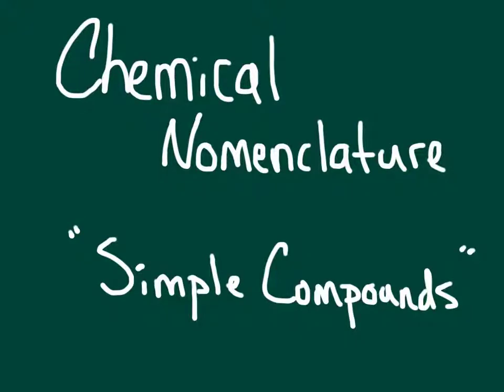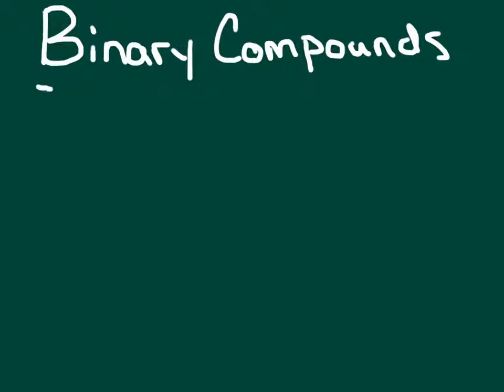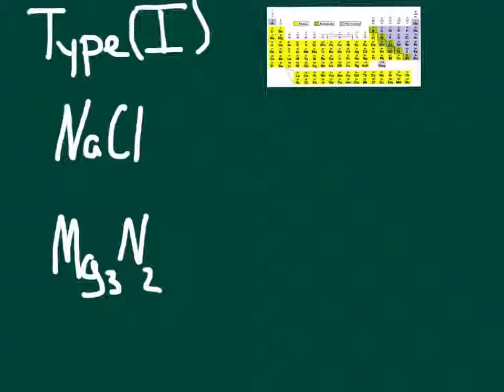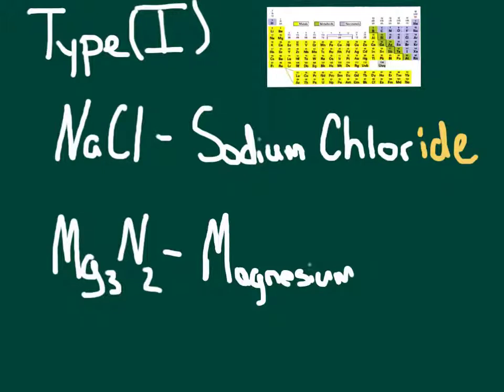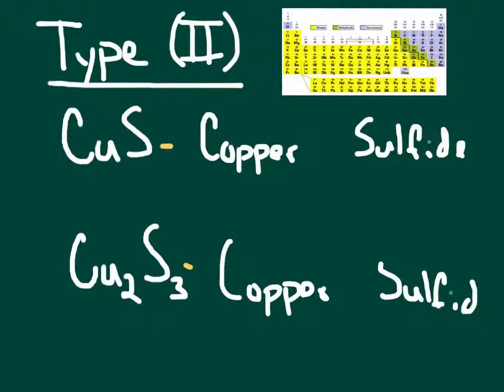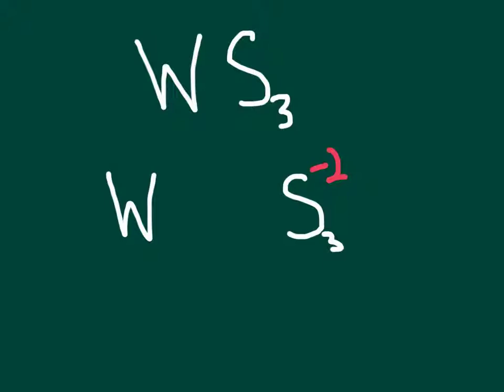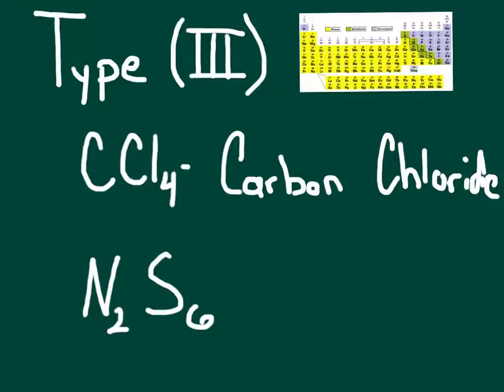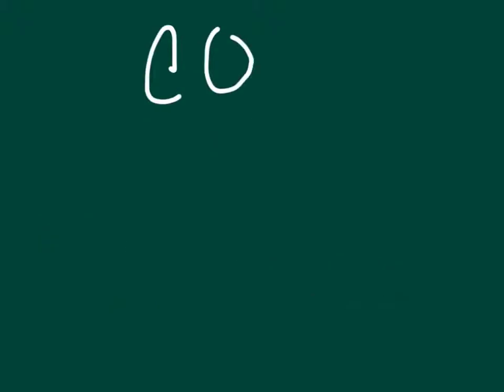Chemistry Topic Four - Video One - Chemical Nomenclature (Simple Compounds)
This video introduces the concept of chemical nomenclature and explains some of the basic rules for naming compounds, specifically binary compounds.